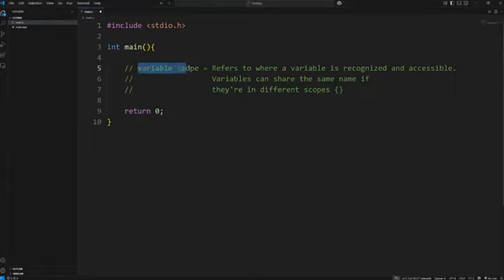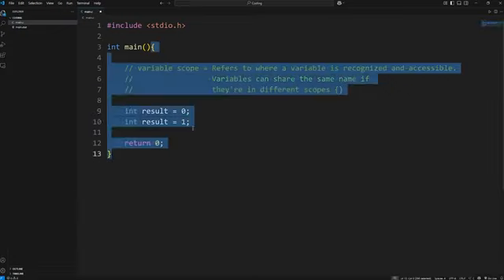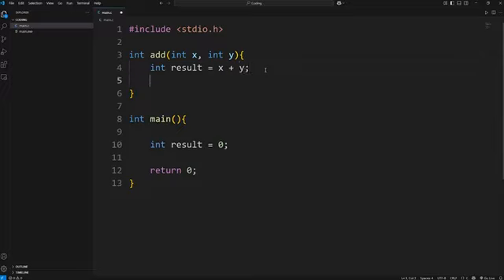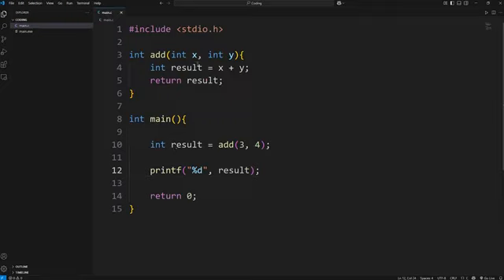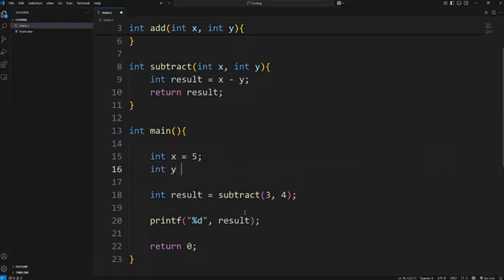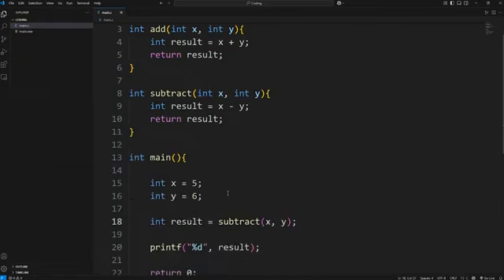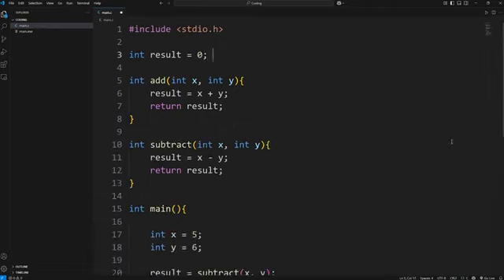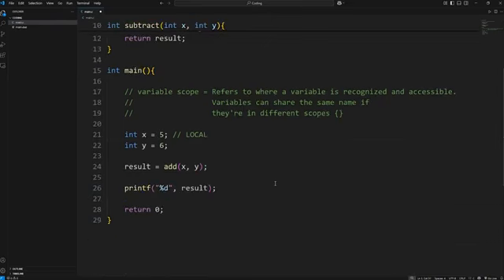Learn variable scope in 5 minutes! 🏠